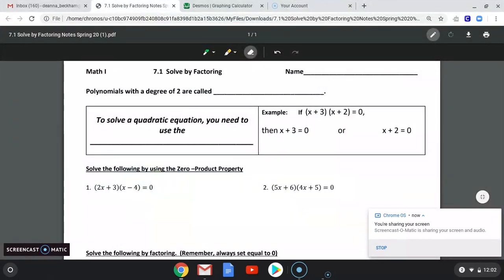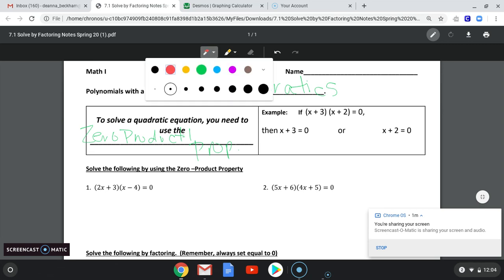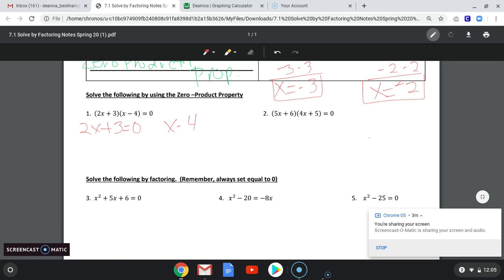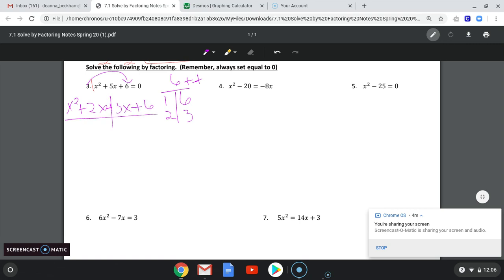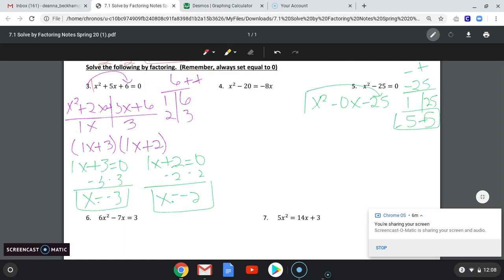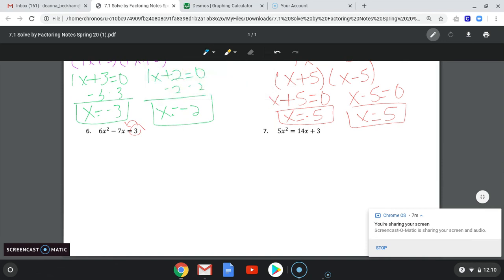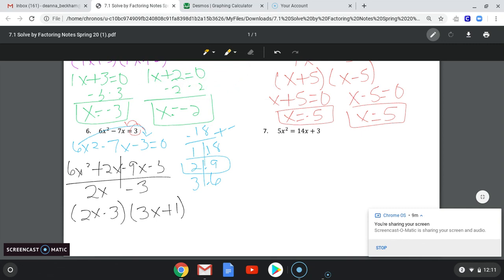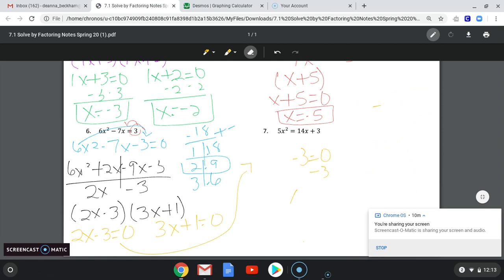Mrs. B Factor and Solve-M1